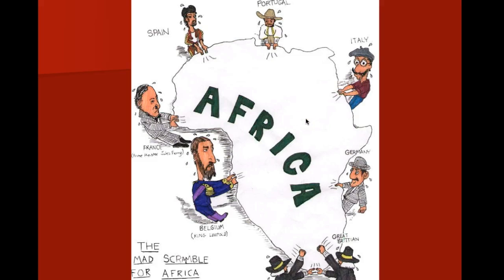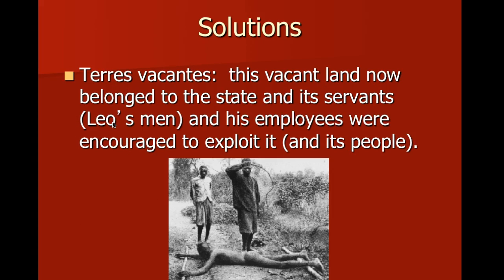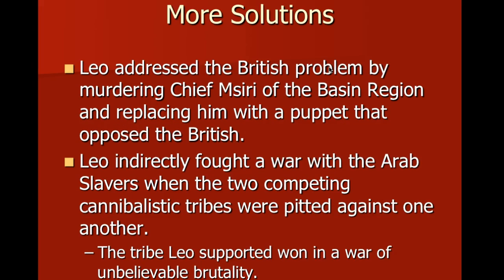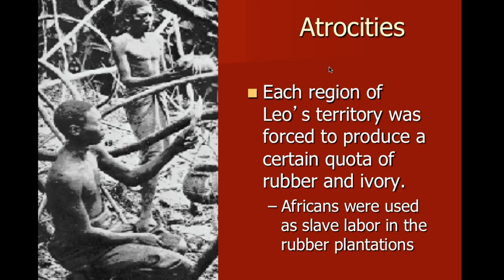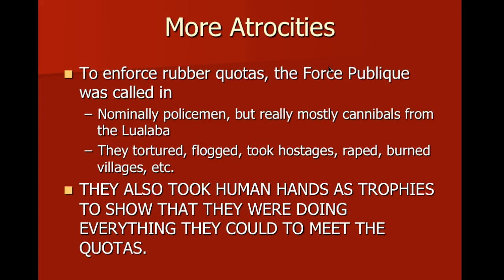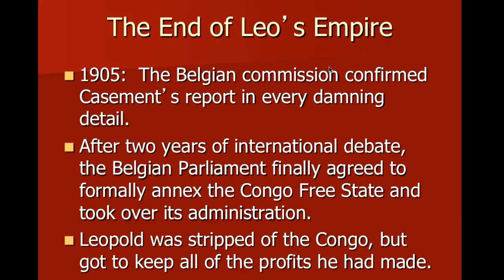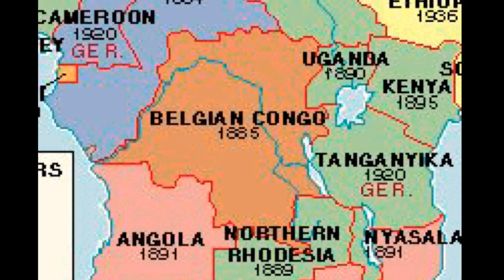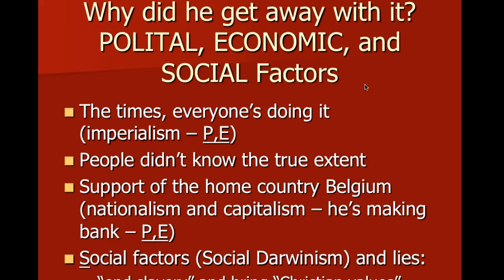King Leopold Pt. 2